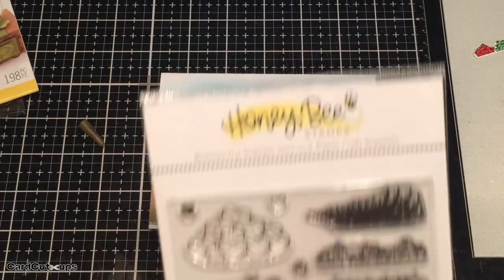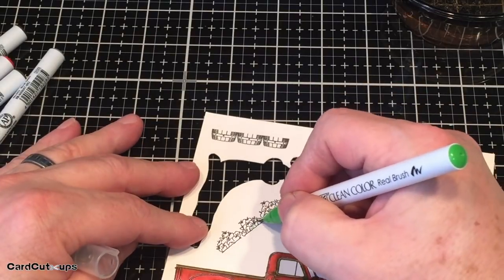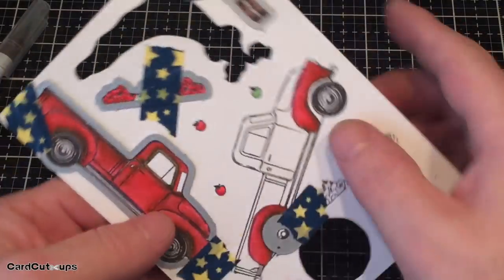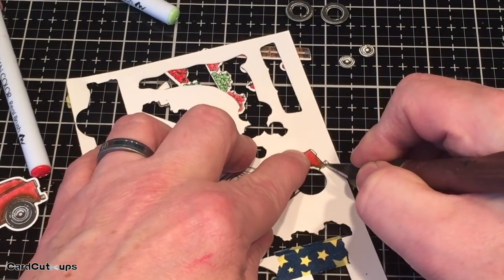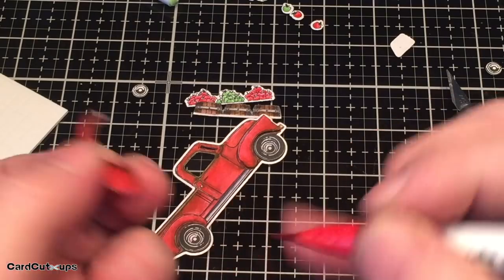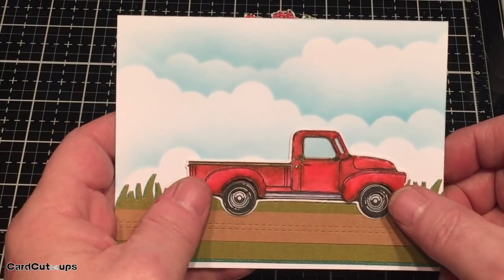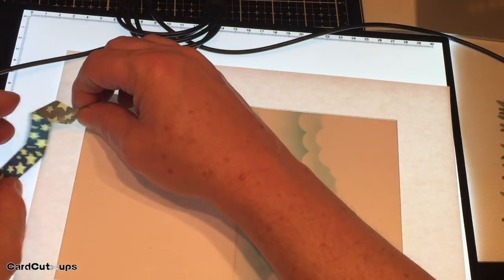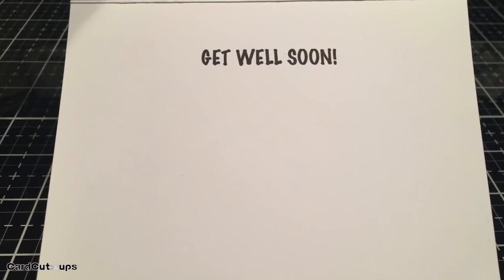New Card Process Video - Honey Bee Stamps "Little Pickup"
Hello Folks! Scott here with something a little different for you! I recently came across this stamp set and accompanying dies (I believe these came out in 2016) And had to do a card...! Lots of folks have been asking to see more of my 'process' so I've done a little rearranging with the lights and camera and jumped right in to a full voice-over video for you all. Might be a little clunky in spots but I hope you enjoy! There is no corresponding blog post for this card, but I do have a new blog post featuring a Star Trek Communicator card